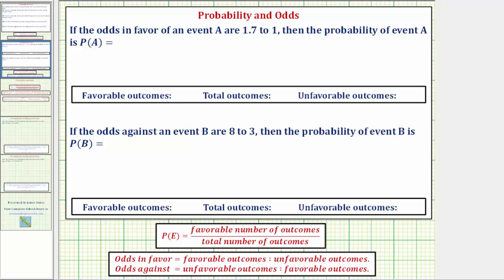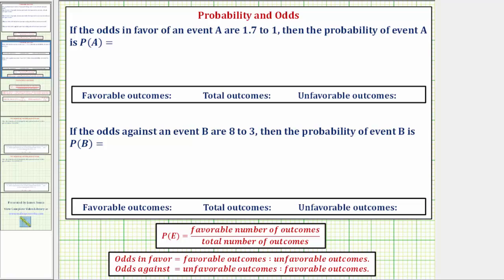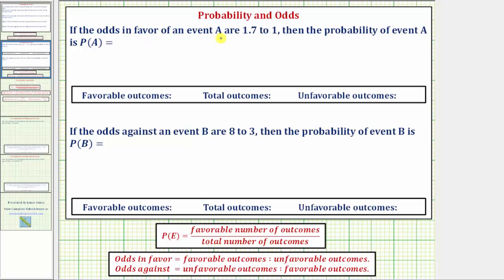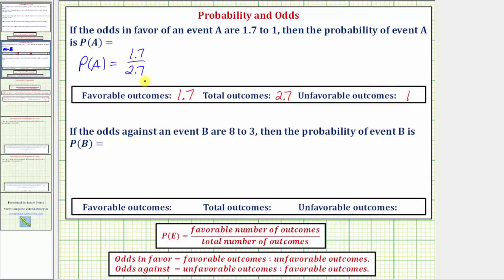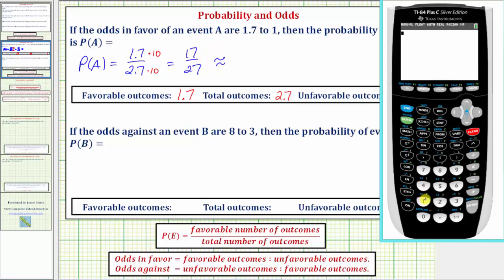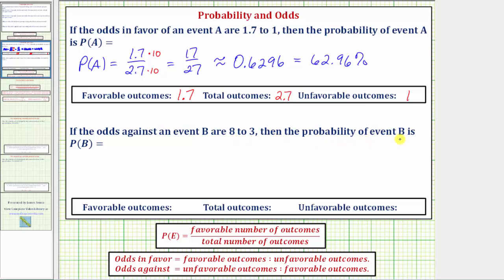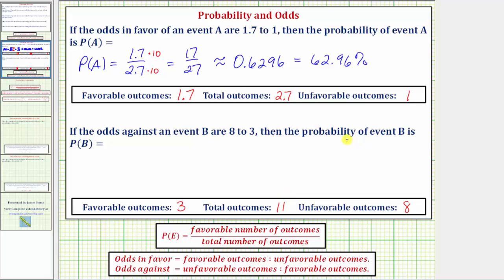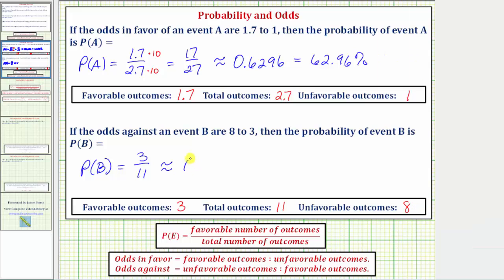Ex: Determine Probability Given Odds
This video explains how to determine probability given odds.